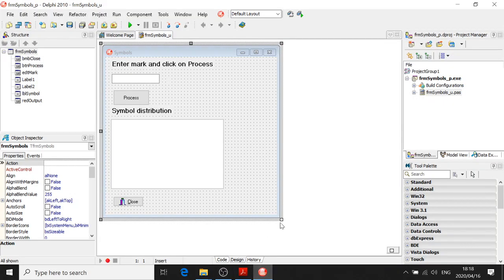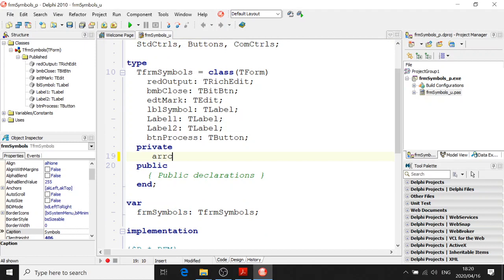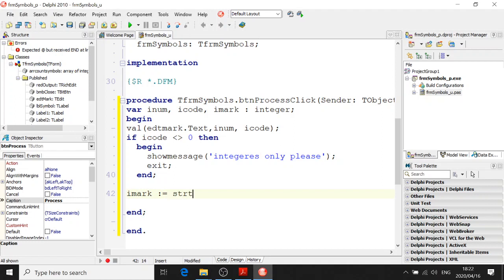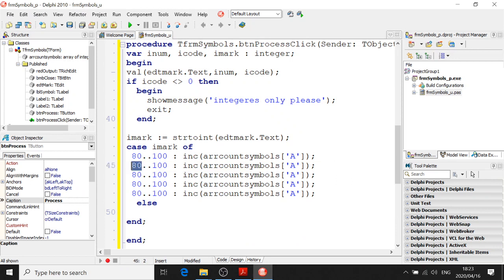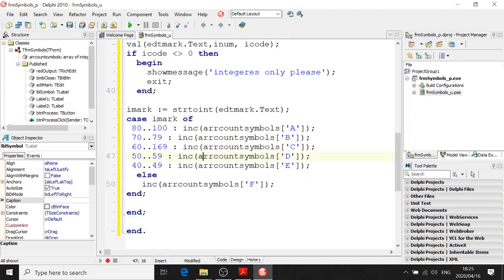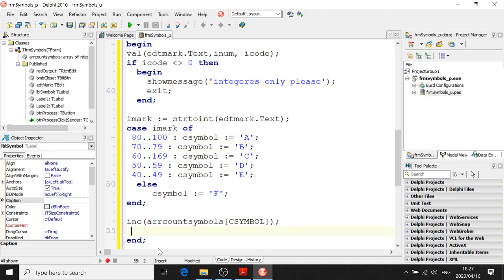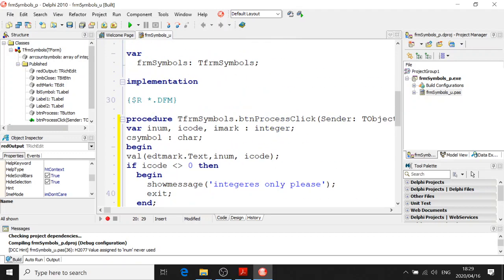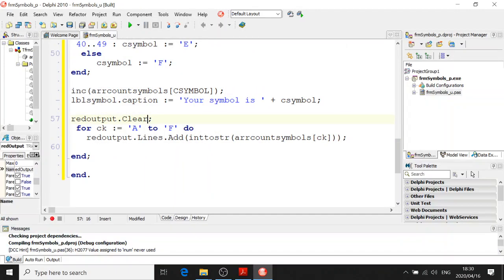Grade 11 4 MAY Act 8 number 2 arrays